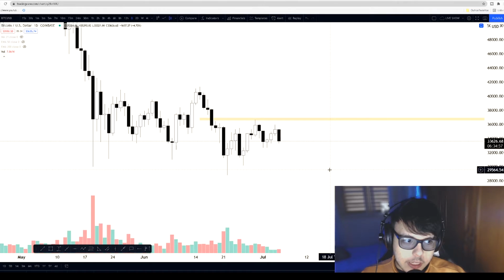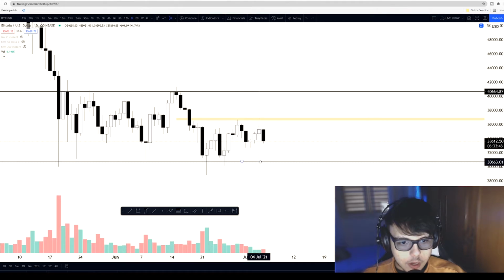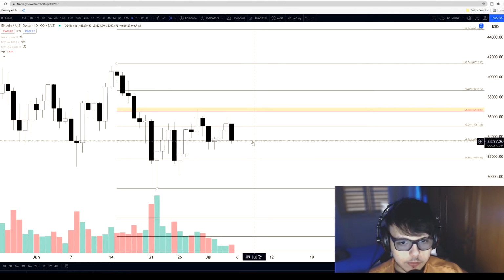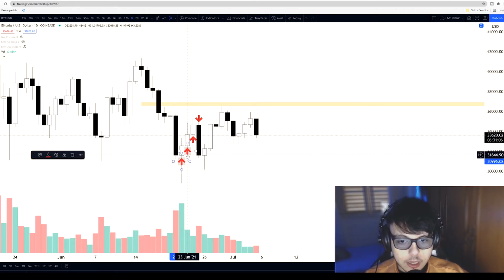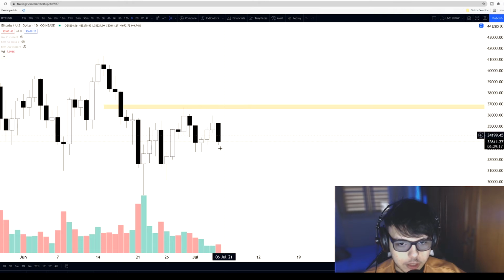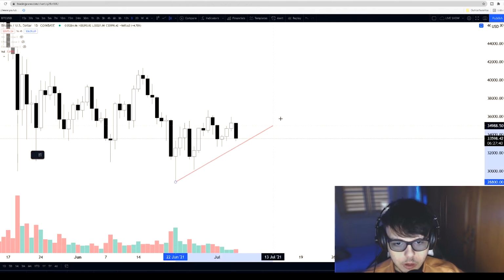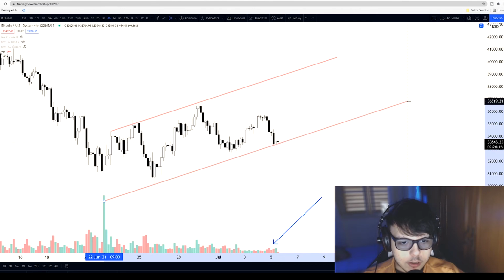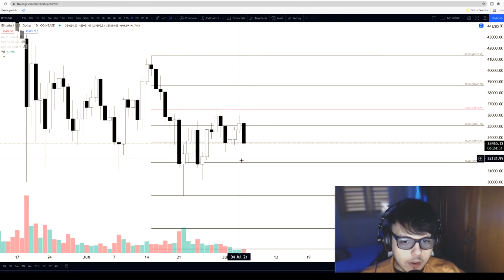Bitcoin: The Next Patterns to Watch | Breakouts Coming!